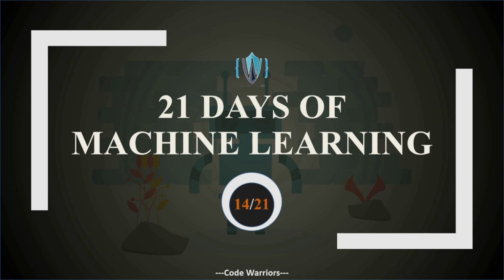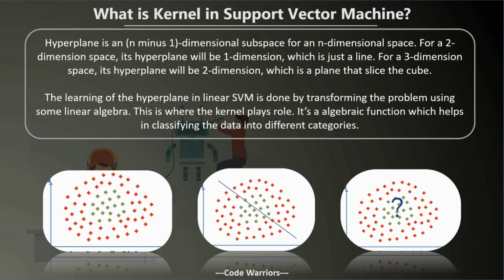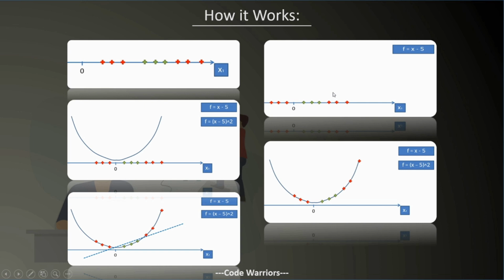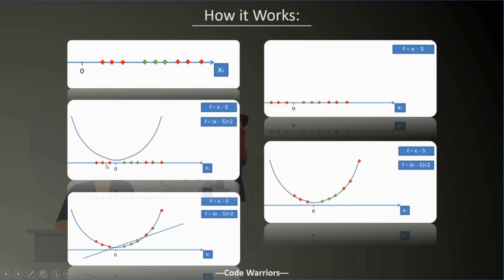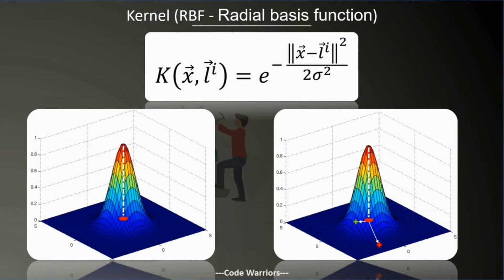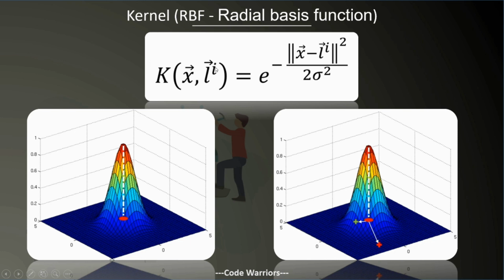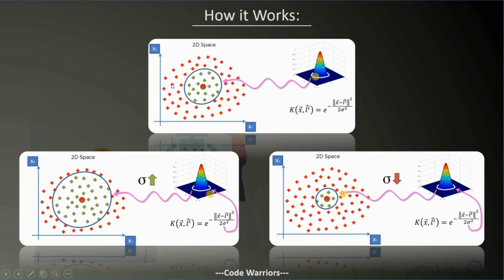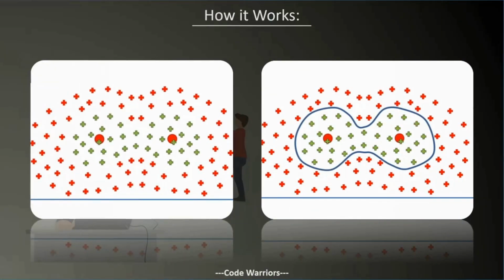Day-14 21DaysOfML | Kernel SVM | Code Warriors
Day 14:
Watch out, pals!
Day 14 of the 21 days of ML with Code Warriors is live!!

'Some of the world's greatest feats were accomplished by people not smart enough to know they were impossible.'
-Doug Larson
How were these feats accomplished?
"Whatever the mind of man can conceive and believe, it can achieve."
- Napoleon Hill, American author

Look at a day you're supremely satisfied with yourself at the end. It's not a day when you lounge around doing nothing; it's a day you've had everything to do and you've done it!
The starting point of all achievement is desire.

Strength and growth come from continuous effort and struggle.

Don't wait. The time will never be just right!
Look out, right away, for the day's video, blog and check them out and also comment down what you learnt today on the 'day 14' post on the LinkedIn page of Code Warriors to save your progress with us, which'll be checked at the end of the 21 days!